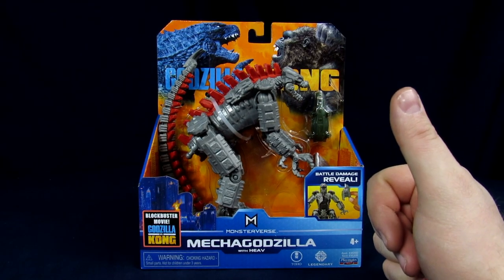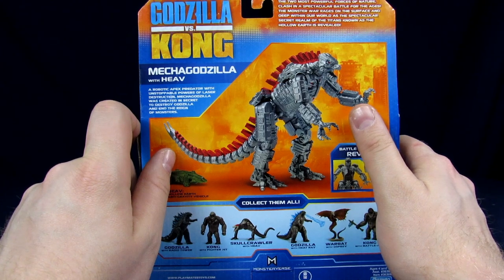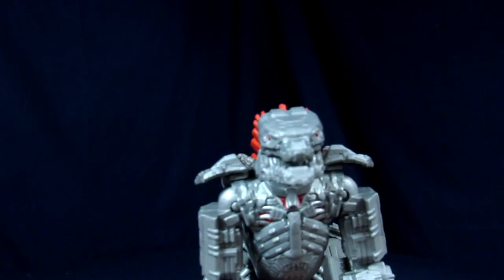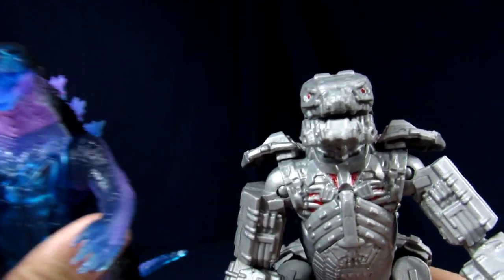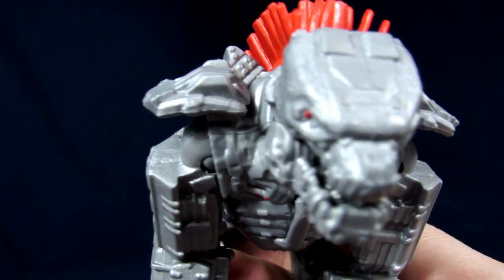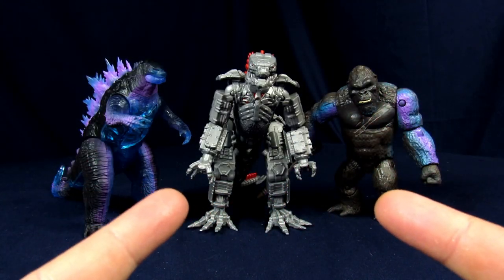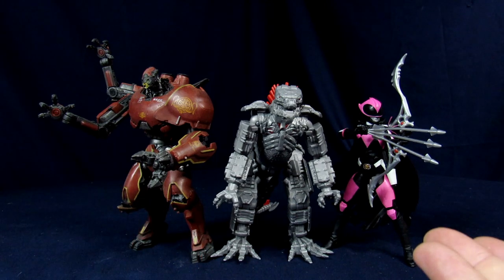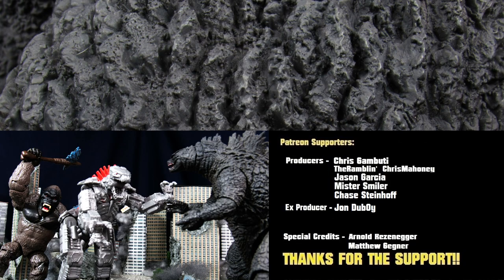Playmates Godzilla VS Kong (2021) MechaGodzilla - Legendary 6 Inch Standard Kaiju Figure Review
Buy one

In this video, Steve and Arnes go over the first MechaGodzilla figure that has been released for the film Godzilla vs Kong. Enjoy!